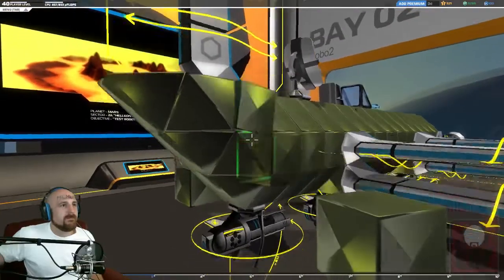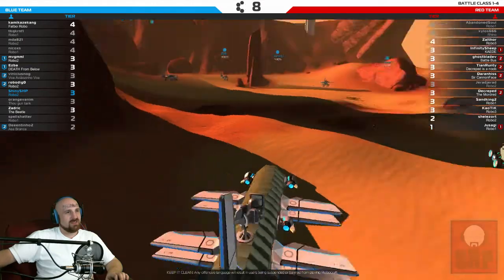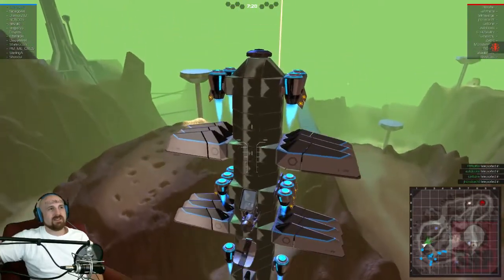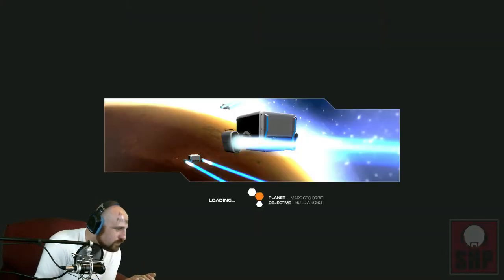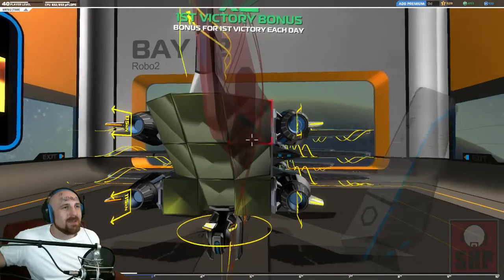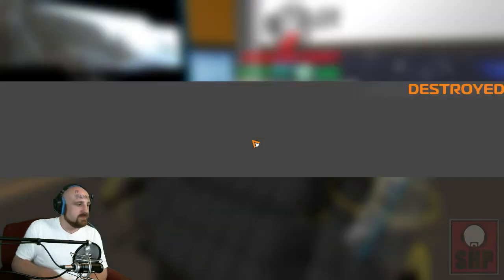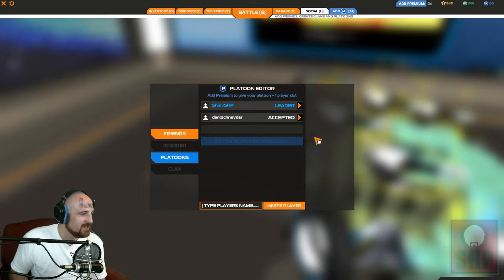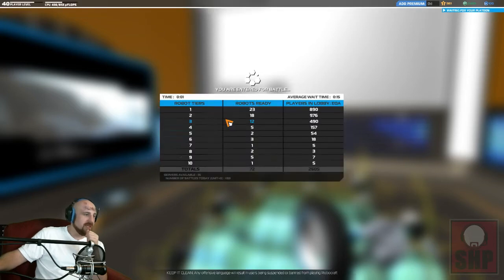(PC) Robocraft (Come join!) - 3 / 4